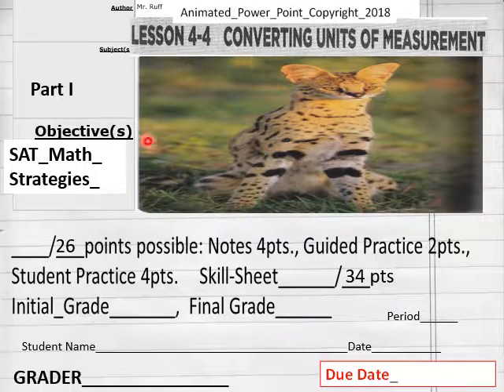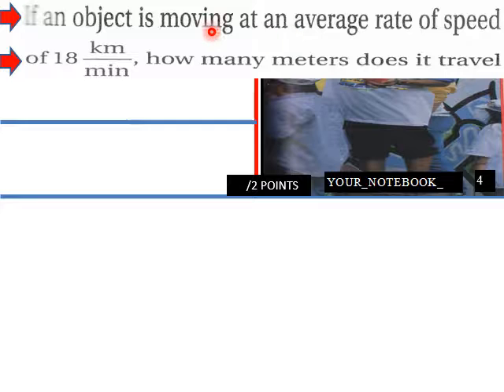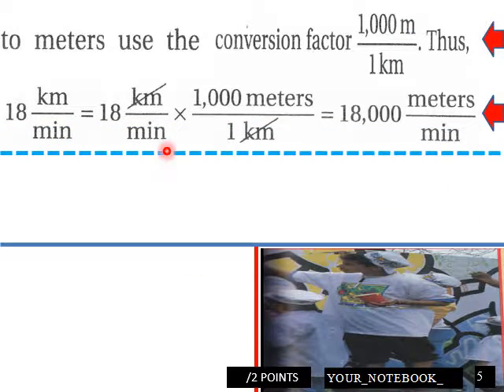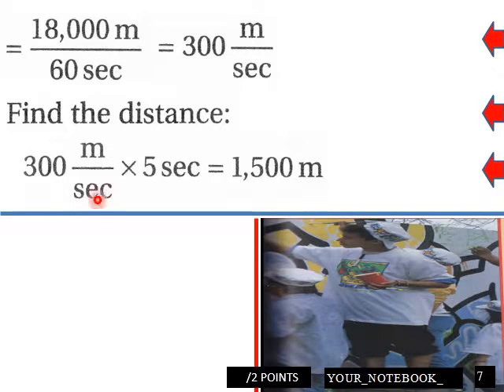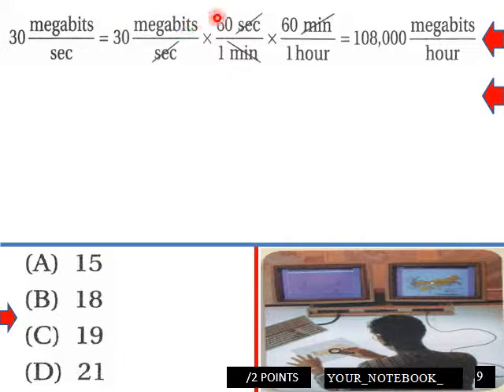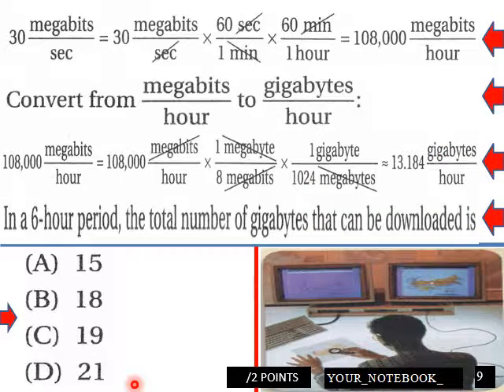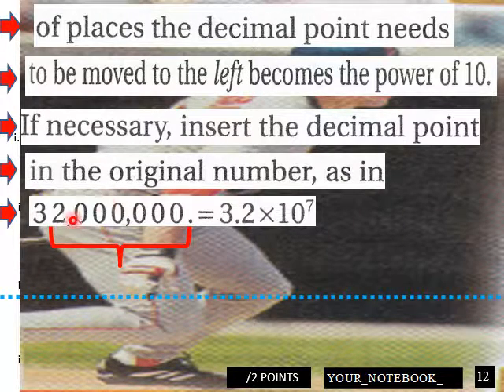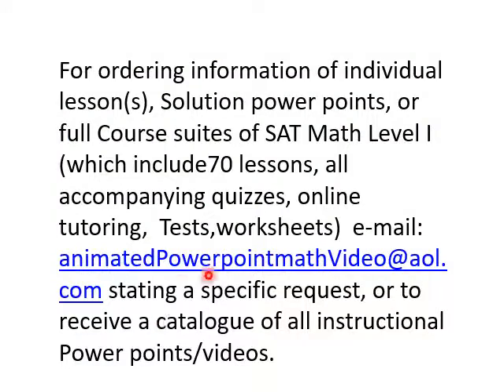4 4 L V Converting Units of Measure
Math SAT lesson 4.4_L_V_Rate_Problems .Pt_1. Full course and all materials available at point version of lecture/assignment available at powershow.com using search term "ruff_math"...then scroll for ppt